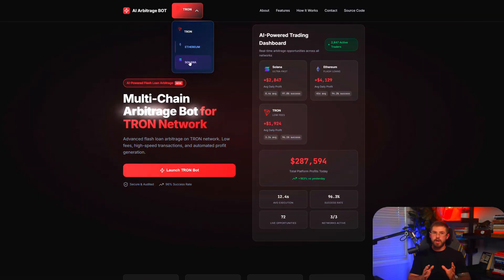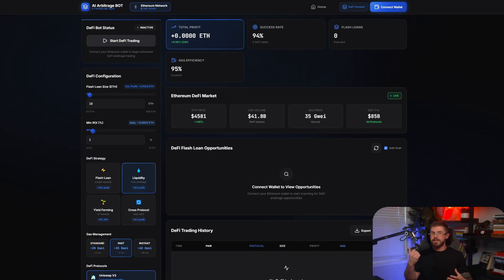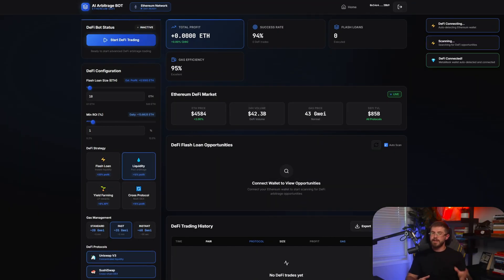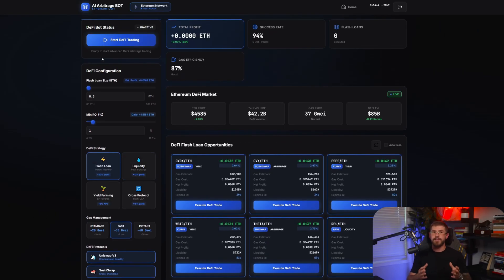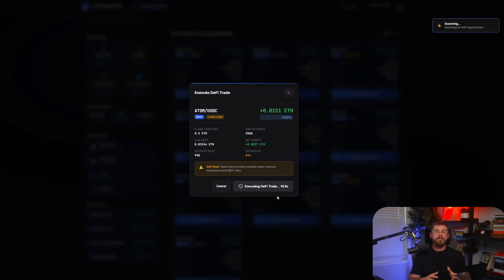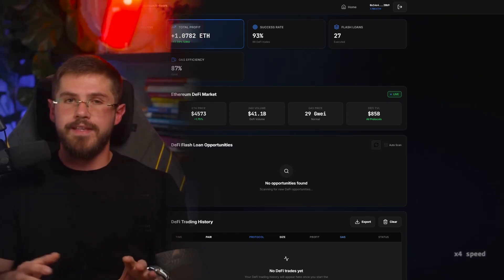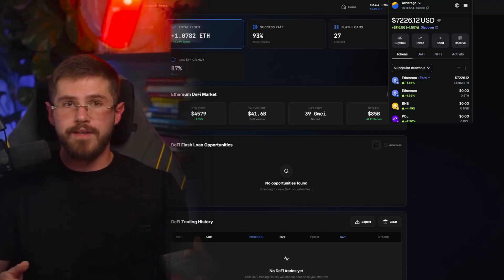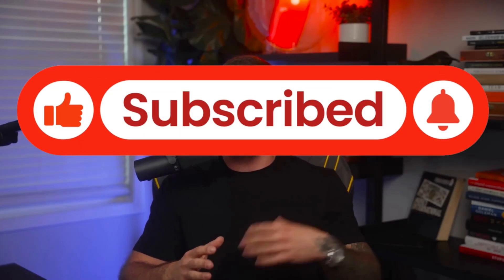AI Trading Bot Tutorial! | How to Trade Crypto EXPLAINED! | ETH Flash Loan Arbitrage Bot!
AI Trading Bot Tutorial! | How to Trade Crypto EXPLAINED! | Solana Flash Loan Arbitrage Bot!

Welcome to the ultimate AI Trading Bot Tutorial! 🤖💰
In this video, we’ll show you how to use the Solana Flash Loan Arbitrage Bot to maximize your crypto trading profits — fully automated, fast, and efficient!

Discover how AI-powered trading is transforming the crypto world, and learn why Solana’s blockchain is the perfect environment for high-speed, low-cost, and profitable trades. Whether you’re a beginner or an experienced trader, this tutorial will help you understand how to trade smarter, not harder.

✨ Top Benefits of Using the AI Trading Bot on Solana:

⚡ Ultra-Fast Transactions: Solana’s network executes trades in milliseconds — perfect for real-time arbitrage.
💸 Low Fees: Keep more profits thanks to Solana’s extremely low transaction costs.
🤖 AI Automation: The bot uses artificial intelligence to scan markets, identify opportunities, and execute trades automatically.
📈 24/7 Trading: Earn profits even while you sleep — the bot never stops working.
🔒 Secure and Reliable: Built on the Solana blockchain for maximum stability and transparency.
💹 Flash Loan Arbitrage: Use uncollateralized loans to boost profit potential without locking up your own capital.

By the end of this video, you’ll know exactly how to set up, run, and profit from your AI Solana Trading Bot — taking your crypto strategy to the next level! 🚀

Video Timeline (7:19):

0:00 - 0:45 – Intro & Overview
Quick look at what AI trading bots are and how they can revolutionize your crypto trading journey.

0:45 - 1:30 – What is an AI Trading Bot?
Explanation of how AI algorithms analyze data, predict trends, and execute profitable trades.

1:30 - 2:30 – Why Choose Solana for Trading?
The benefits of Solana’s lightning-fast blockchain and its near-zero transaction fees.

2:30 - 3:30 – Understanding Flash Loan Arbitrage
How Flash Loans work, and how they can multiply your profits by exploiting price differences across exchanges.

3:30 - 4:45 – Setting Up the AI Trading Bot
Step-by-step setup tutorial — from connecting your wallet to configuring AI trading parameters.

4:45 - 5:45 – Live Demo: How the Bot Executes Trades
Watch the bot in action as it performs real-time arbitrage and profit-taking strategies.

5:45 - 6:45 – Profit Strategies & Optimization Tips
Learn how to fine-tune settings to increase returns and reduce trading risks.

6:45 - 7:19 – Conclusion & Key Takeaways
Recap of the main benefits and a motivational closing to start using the AI bot today!